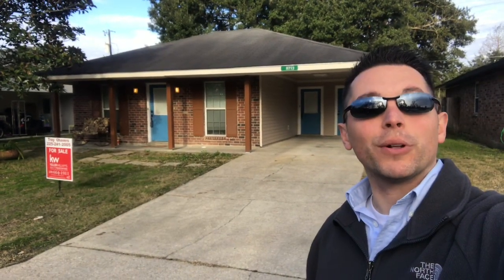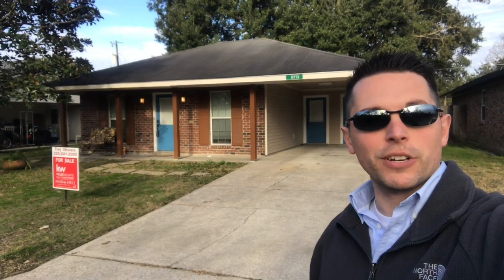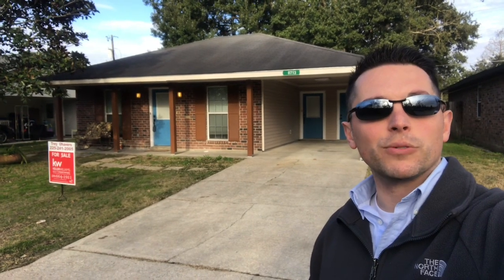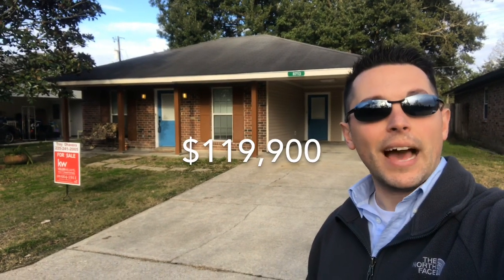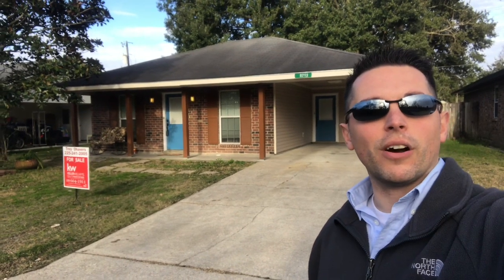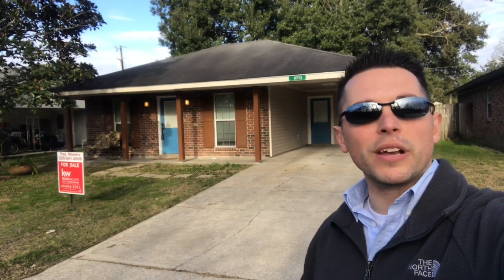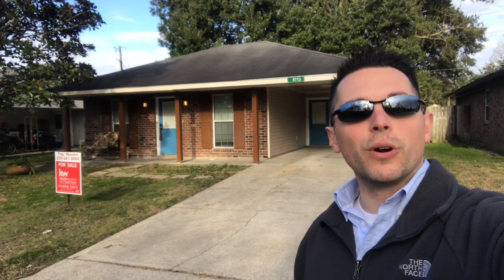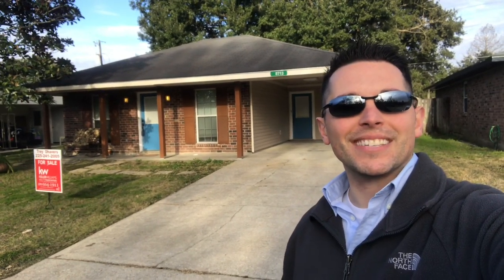8713 Aubin St - Home for Sale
8713 Aubin St. Denham Springs, LA 70726 is a beautifully updated 3 bedroom 1 1/2 bathroom home with no carpet! It’s a must see just minutes and south of the Denham exit.